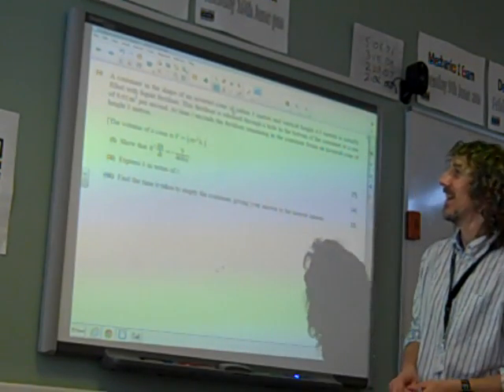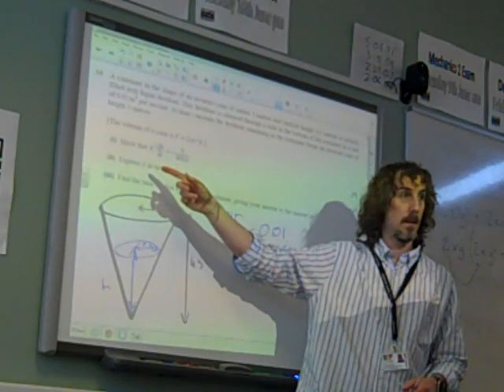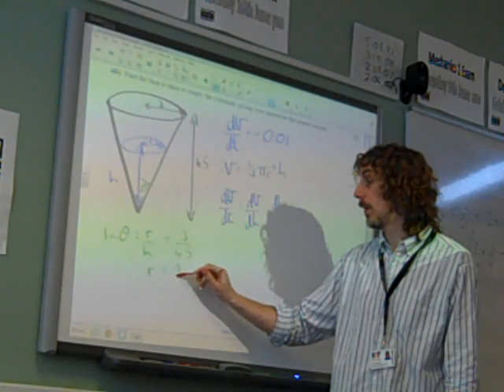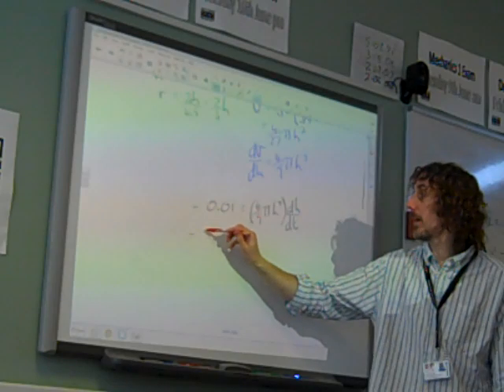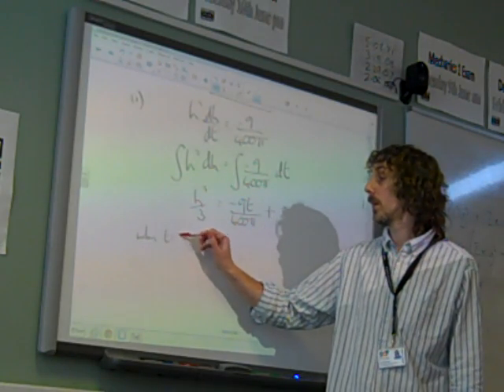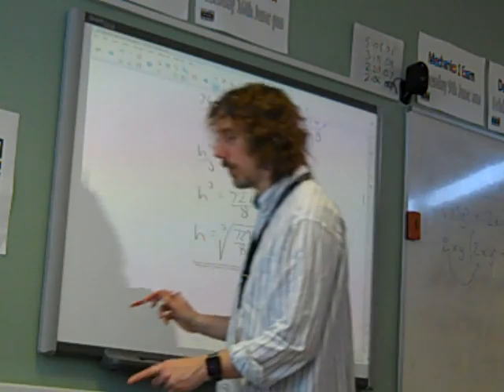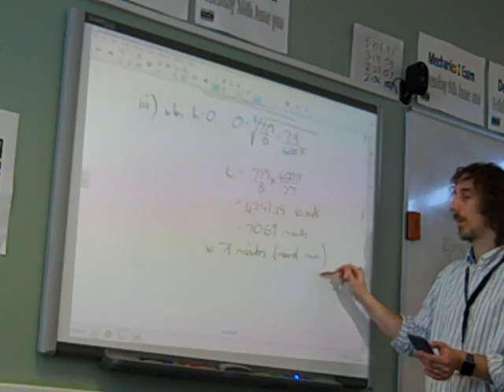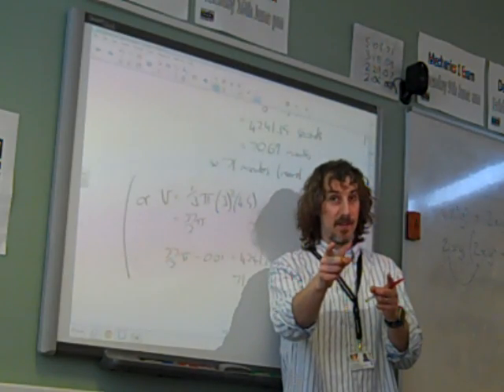C4 Differential Equations OCR Summer 2014 q10